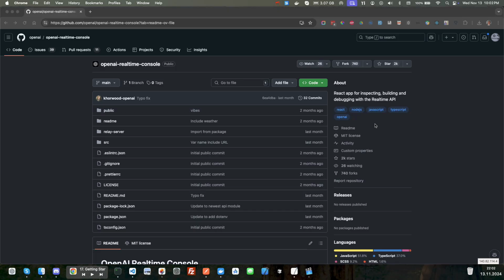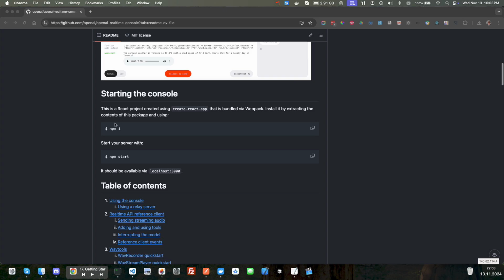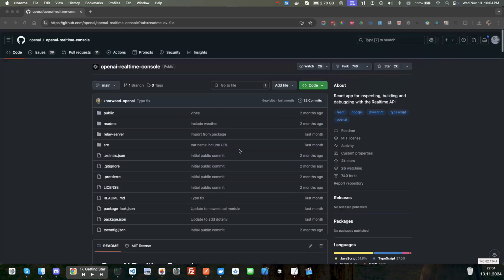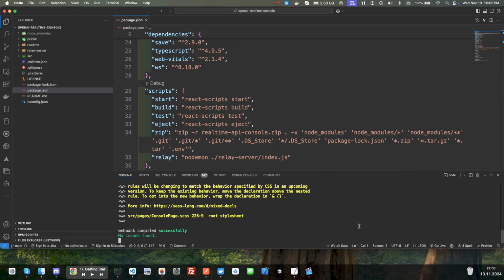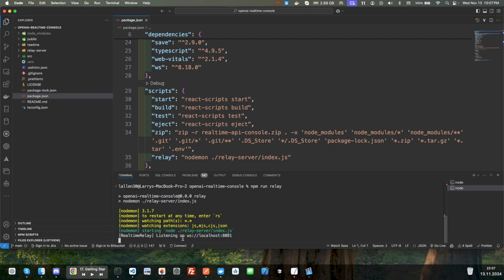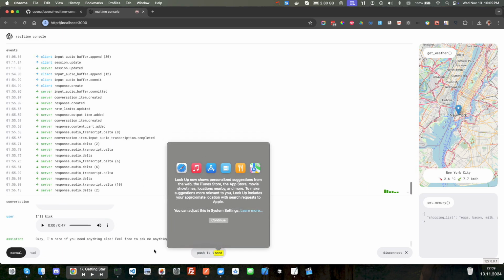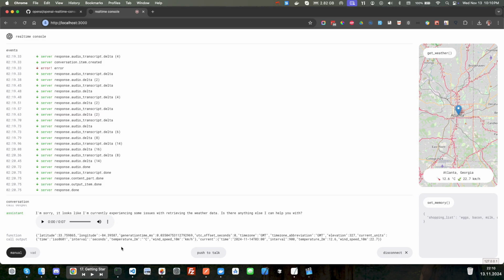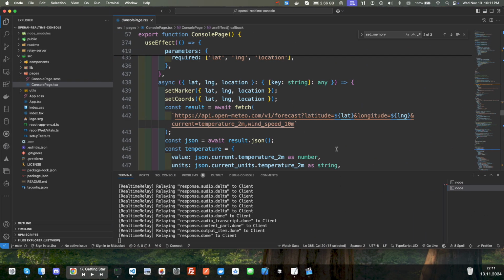Run OpenAI’s Realtime Console Locally: Setup & Feature Walkthrough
Learn how to set up and run OpenAI's Realtime Console on your local computer! This tutorial walks you through cloning the repository, setting it up, and exploring its powerful features. Perfect for developers and AI enthusiasts looking to get hands-on experience with OpenAI's tools directly from their local environment. Dive into this step-by-step guide and enjoy learning about OpenAI’s Realtime Console!